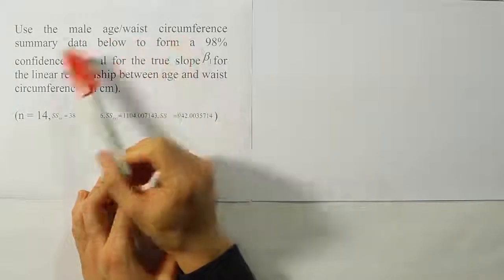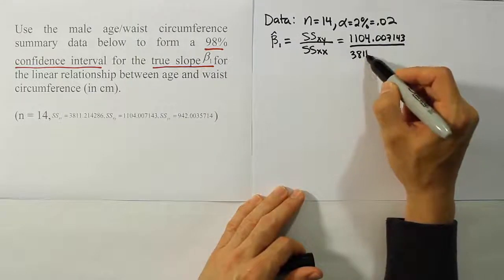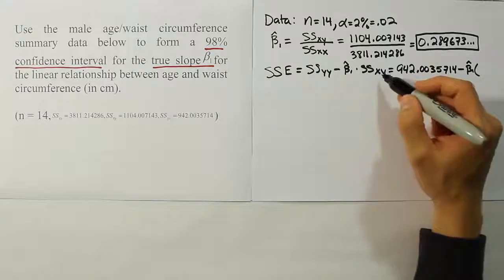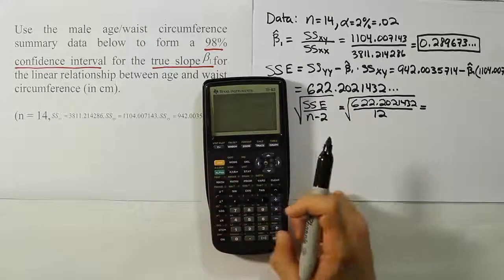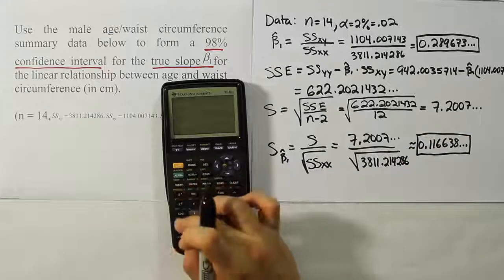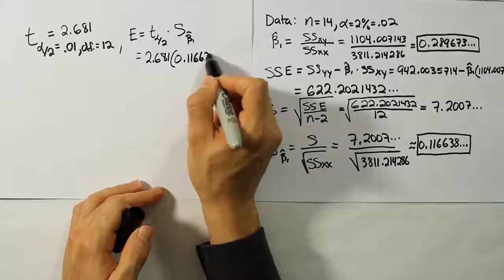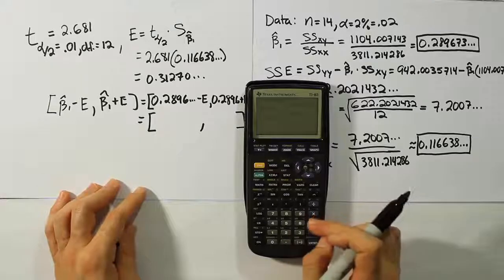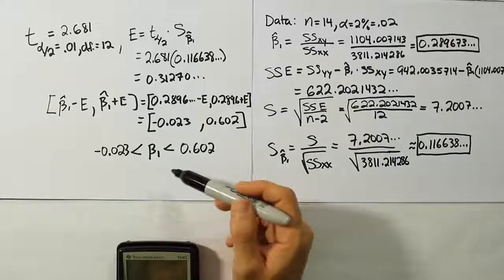Constructing a Confidence Interval for the Slope of a Regression Line, problem 3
In this video, we demonstrate how to construct a confidence interval for the slope of a regression line. In this problem, most of the needed values are provided, except the critical value which comes from a student t distribution with n -2 degrees of freedom.